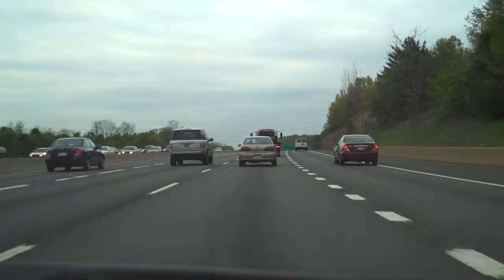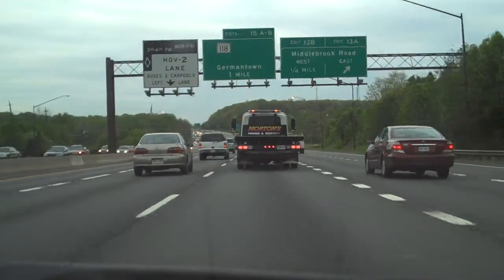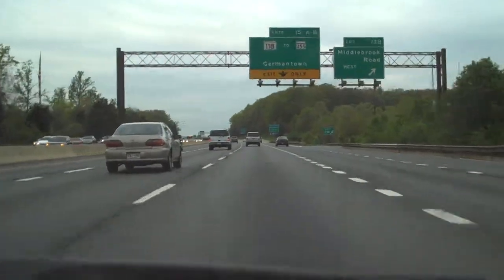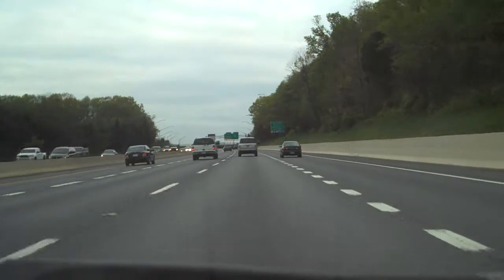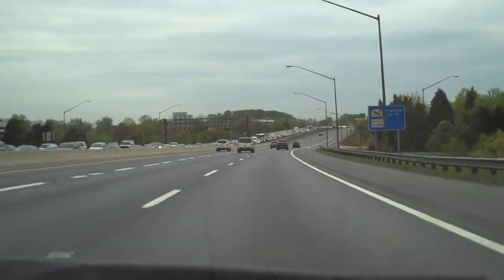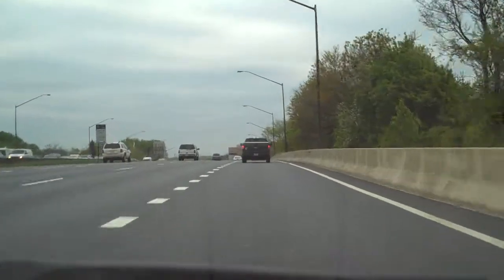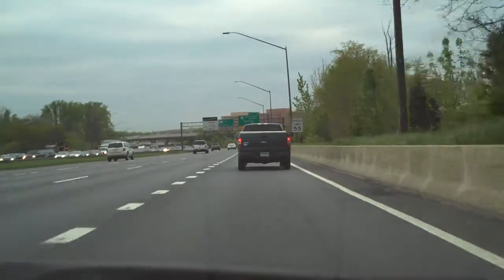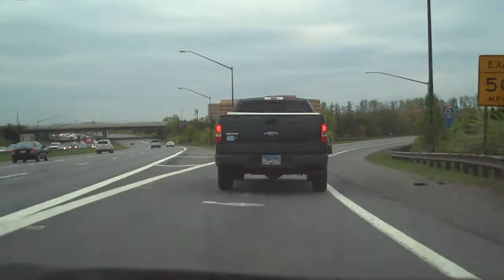2009 Driving to work ep3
Civic 89, Maryland, Germantown, I-270, Flip Mino HD